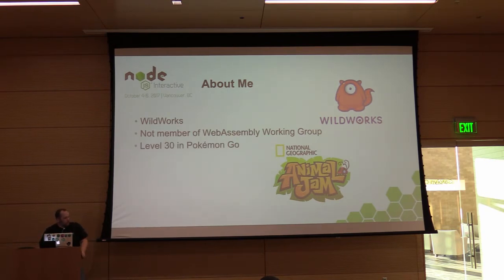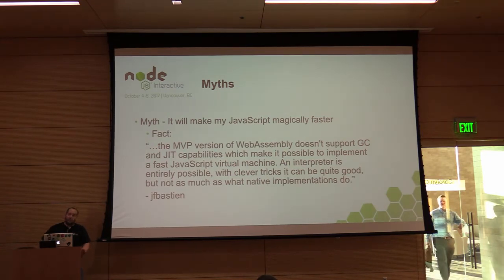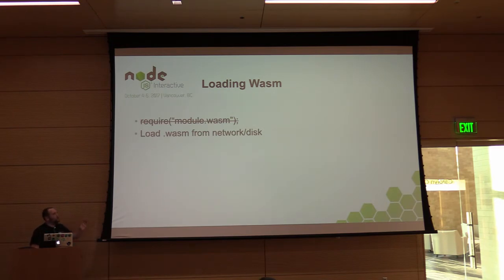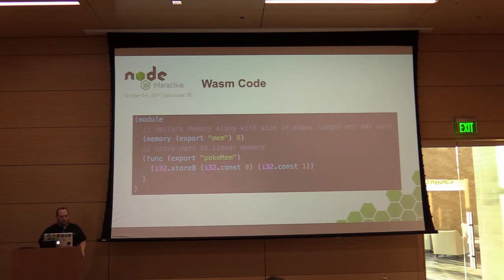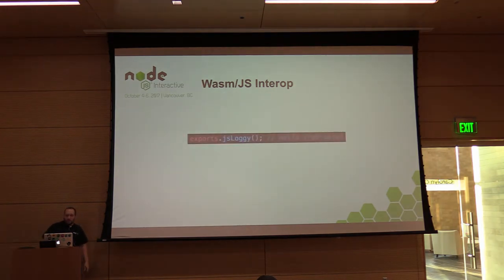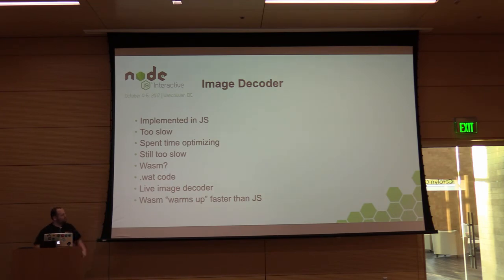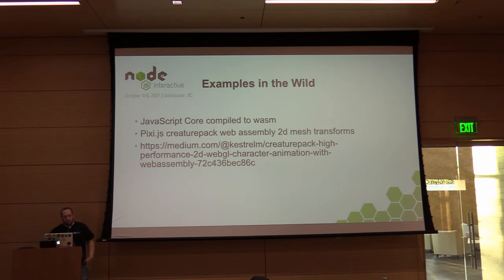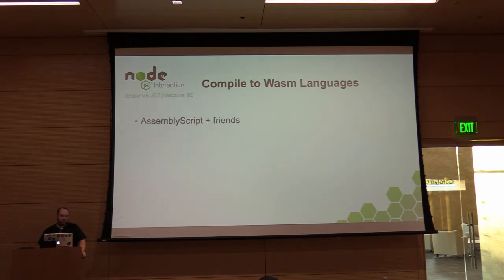Web Assembly - Paul Milham - 10 October 2017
MOVED. A 30 minute introduction to Web Assembly